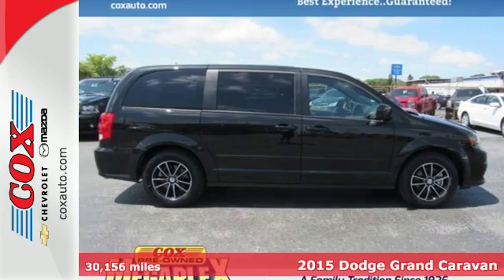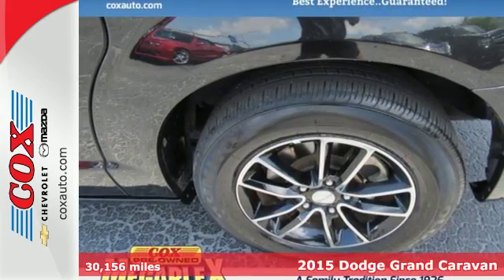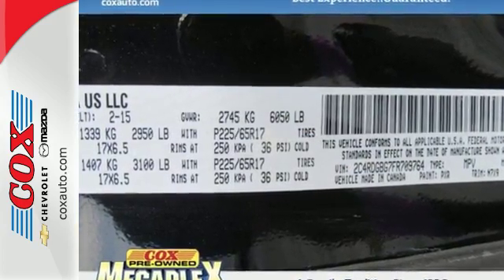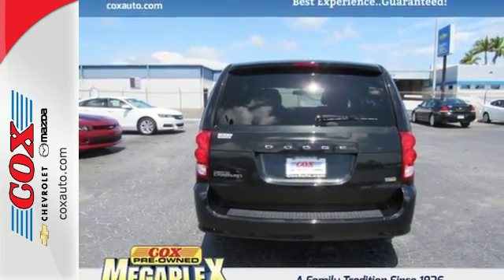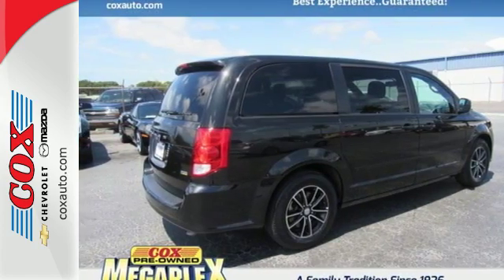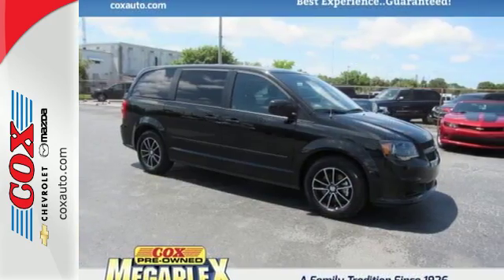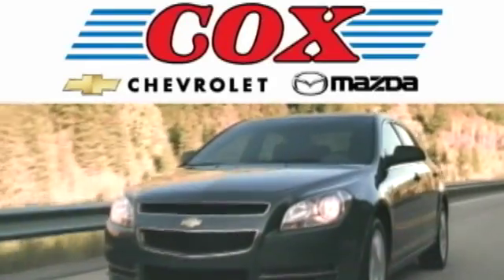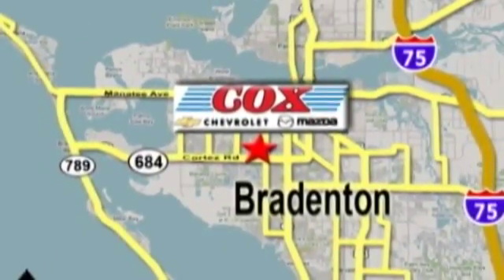Used 2015 Dodge Grand Caravan Sarasota FL Bradenton, FL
Year: 2015
Make: Dodge
Model: Grand Caravan
Engine: Cyl.
Transmission: 6-Speed Automatic
Color: Black
Mileage: 30156
Stock #: 22957R
VIN: 2C4RDGBG7FR709764
ABS brakes, Brake assist, Dual front impact airbags, Dual front side impact airbags, Electronic Stability Control, Front dual zone A/C, Heated door mirrors, Illuminated entry, Low tire pressure warning, Passenger door bin, Radio: Uconnect 130 AM/FM/CD/MP3, Remote keyless entry, Traction control.Included First Year Complimentary Basic Maintenance / Multi-Point Vehicle Inspection / Free Vehicle History Reports / In Business Over 90 years / Call For Details.

Cox Chevrolet Mazda is a new, used and certified pre-owned Chevy & Mazda dealership serving Sarasota and Bradenton.

If you live in the Bradenton, Sarasota, Palmetto, Tampa, and St Petersburg area, you are just a short trip away from a new or used Chevy or Mazda car, truck, or SUV. Call or visit Cox Chevrolet Mazda today for your best deal!